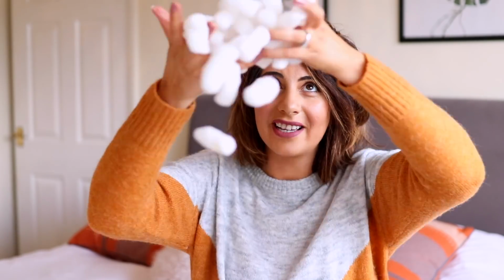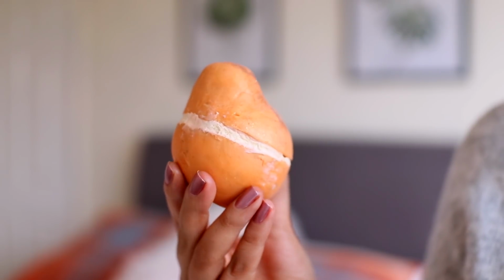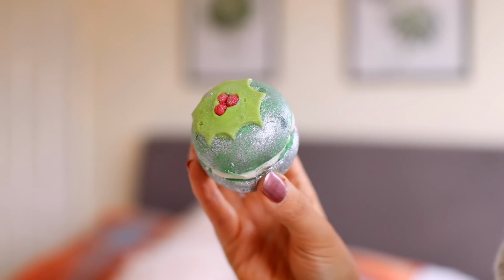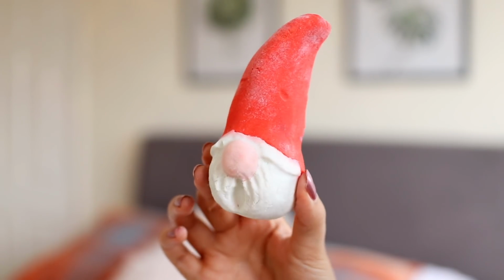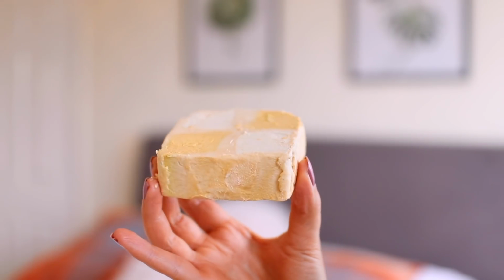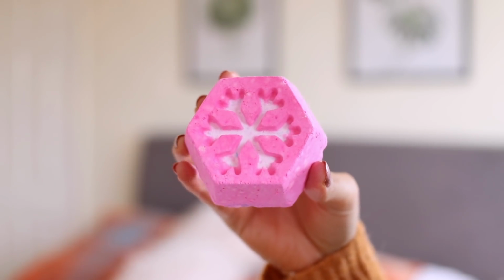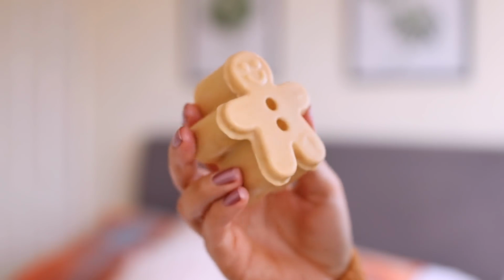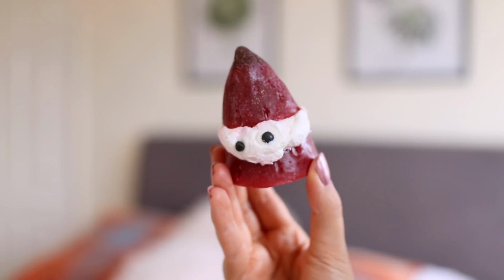Lush Christmas Collection 2018 Unboxing | Natasha Summar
S U B S C R I B E I T ' S F R E E

Any Gifted Products Marked With *